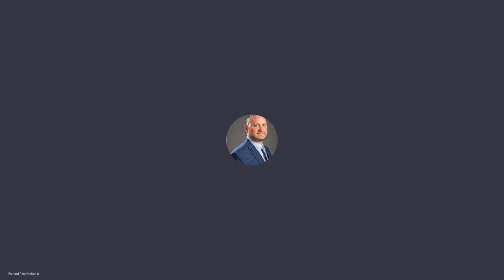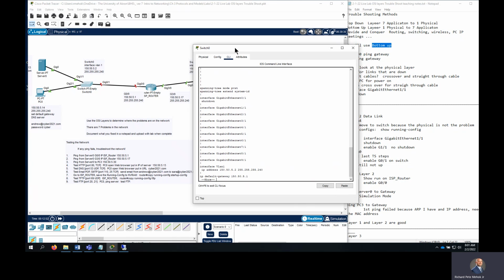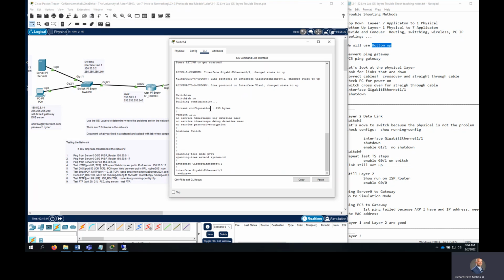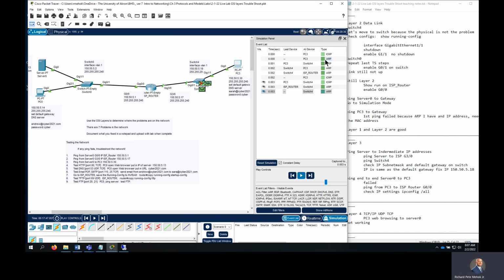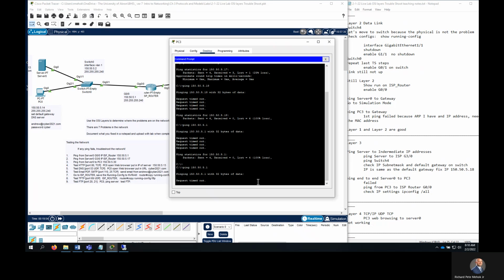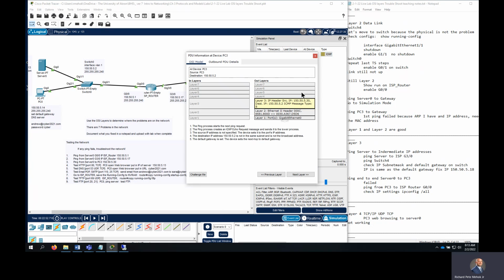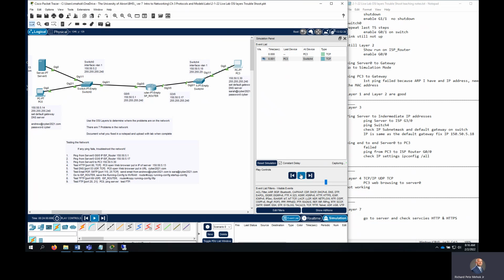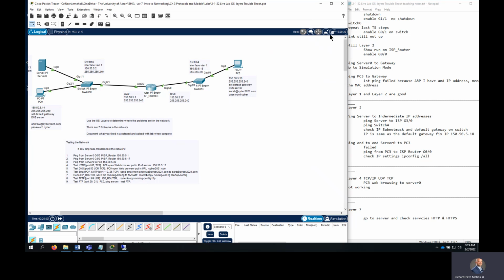Ch 3 OSI Layers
Trouble Shooting Methods

Top Down  Layeer 7 Applicaton to 1 Physical
Bottom Up Layeer 1 Physical to 7 Applicaton
Devide and Conquer  Routing, switching, wireless, PC IP seetings ...

We will use Bottom up

Server0 ping gateway
PC3 ping gateway

Let's look at the physical layer
Look for links that are down
correct cables?  crossover and straight through cable
check PC for power on
switch cross over for straigh through cable
interface GigabitEthernet1/1
 shutdown

Switch4
let's move to switch because the physical is not the problem
check configs:  show running-config

 interface GigabitEthernet1/1
  shutdown
 enable G1/1  no shutdown
Switch0
repeat last TS steps
 enable G0/1 on switch
link still not up

Still Layer 2
 Show run on ISP_Router
 enable G0/0

ping Server0 to Gateway
Go to Simulation Mode

ping PC3 to Gateway
 1st ping failed because ARP I have and IP address, need the MAC address

Layer 1 and Layer 2 are good
Layer 3

Ping Server to Indermediate IP addresses
 ping Server to ISP G3/0
 ping Switch4
 check IP Subnetmask and default gateway on switch
 IP is same as the default gateway fix IP 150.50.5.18

ping end to end Server0 to PC3
 failed
 ping from PC3 to ISP Router G0/0
 check IP settings ipconfig /all

Layer 4 TCP/IP UDP TCP
 PC3 web browsing to server0
not working

Layer 7

 go to server and check servcies HTTP & HTTPS